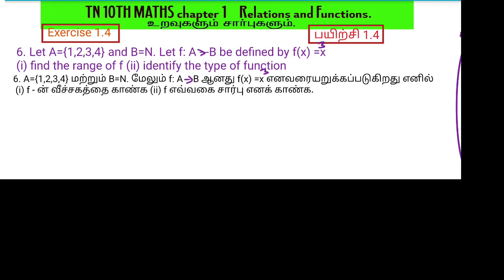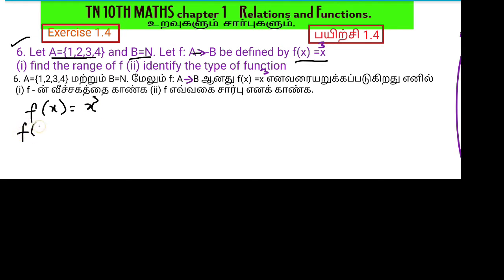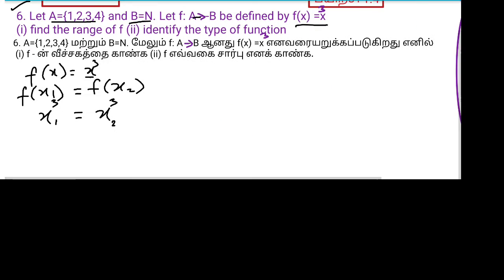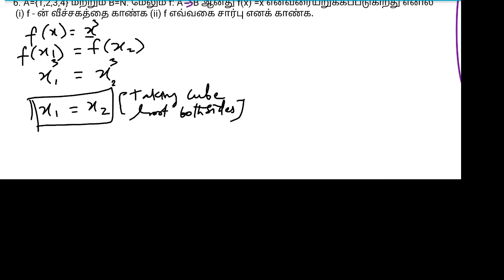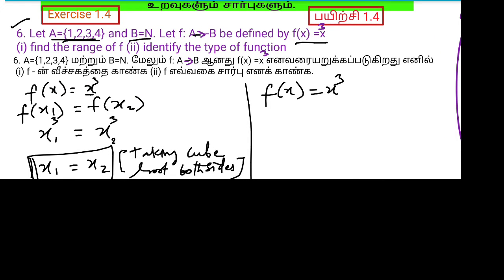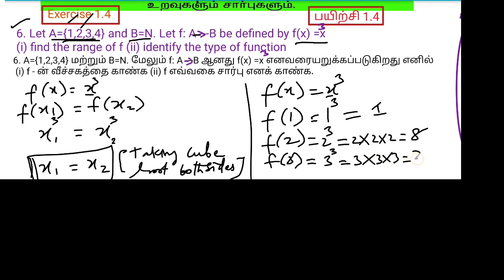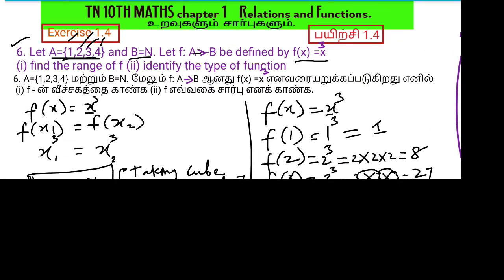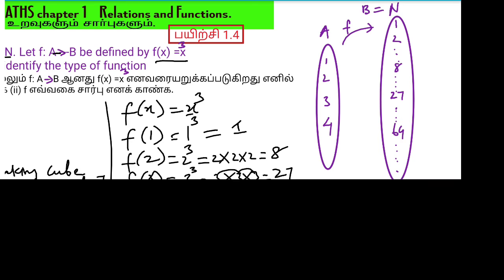Tn 10th maths exercise 1.4 qno. 6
Tn 10th maths exercise 1.4  6th sum

class 10 maths chapter 1 relations and functions (உறவுகளும் சார்புகளும் )